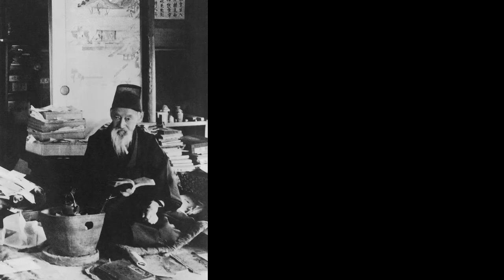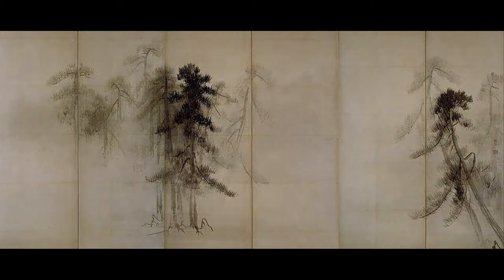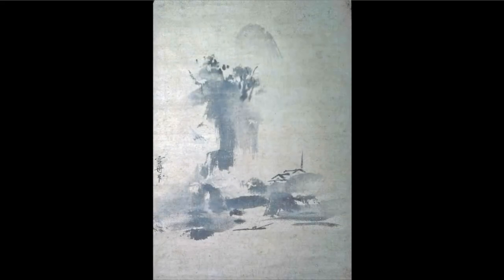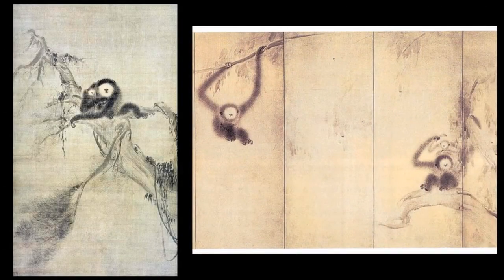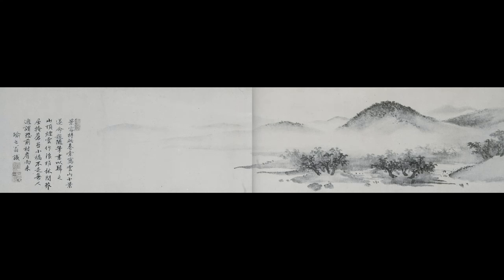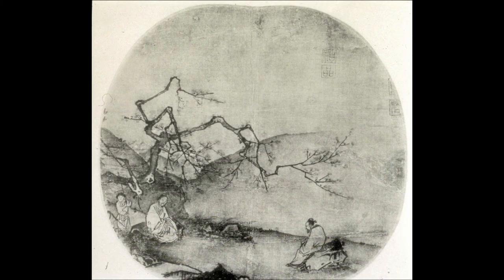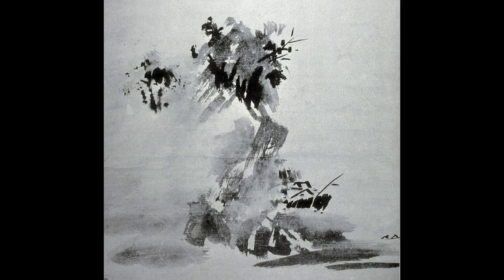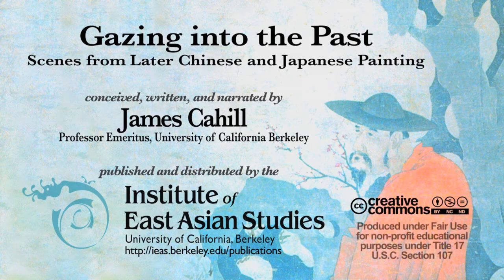GIP 19a Sesshu